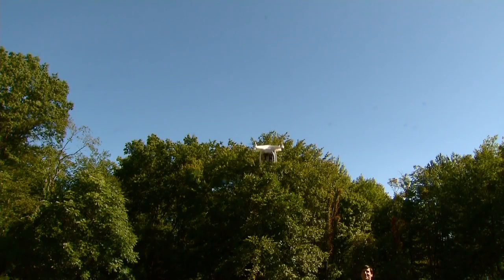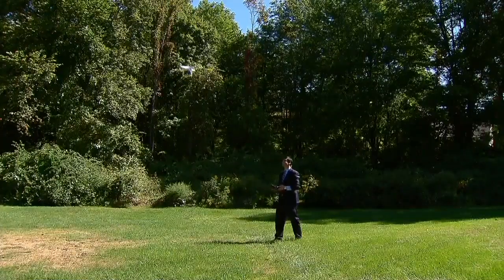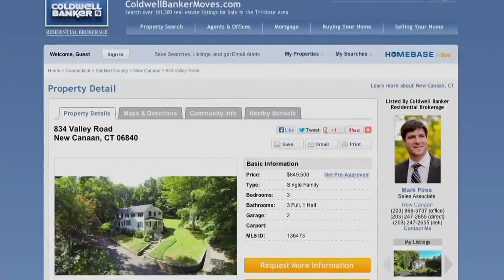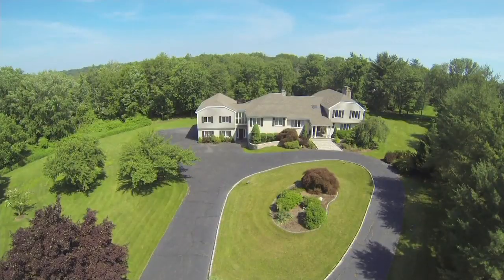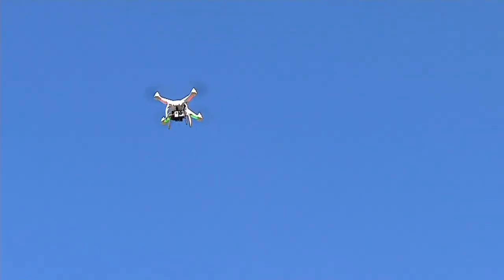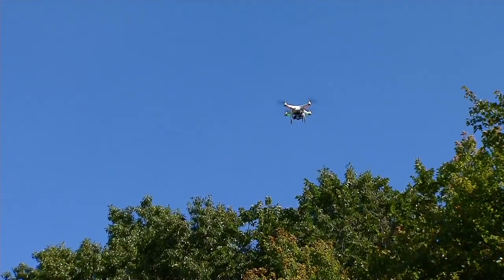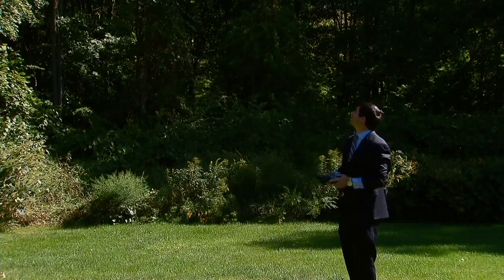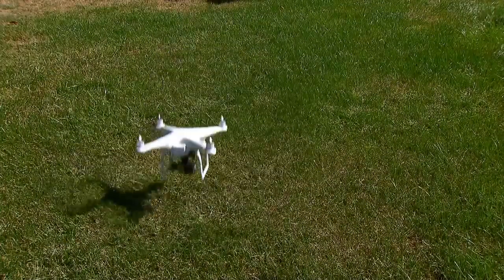DSLRPros.com | Real Estate | Aerial Drone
DSLRPros helped me identify how to create the very best Phantom for my business! With every upgrade possible my Phantom is an absolute beast! Do not attempt to install this equipment yourself unless you have soldering skills.. Having experience in that arena DSLRPros shared important information about the installation and they were always available when I called.
If you are ready to soar, DSLRPros is the only solution! Thank you to the entire team for all of your help!
To the sky...

  -Mark Pires

Super-Hydrophobic Watersafe Technology can withstand limited exposure to any body of water***
Protect your Phantom from the elements (e.g. rain, snow, moisture condensate, mud, etc.)
1 Year Limited Water Damage Warranty***
Get in line now!

HOW TO GET STARTED:

To get started simply email your purchase confirmation receipt to:

DSLRPros Watersafe Solution for your Drone is here!

From there one of our support technicians will respond with your service request# and details of where to ship your drone.  Typical turn around time to complete this upgrade is roughly 2 - 3 weeks and will be processed in the order they are received.